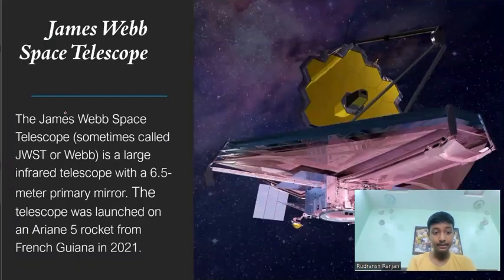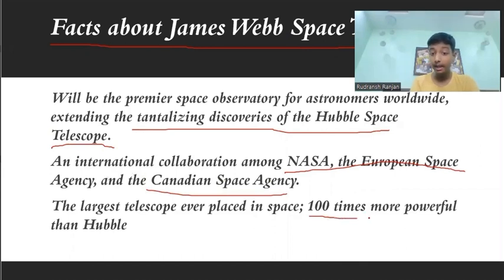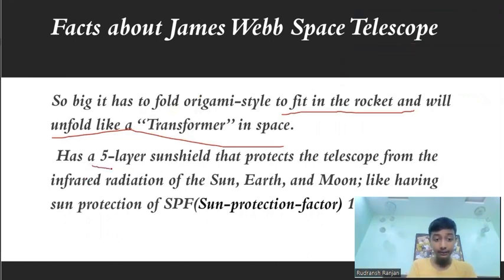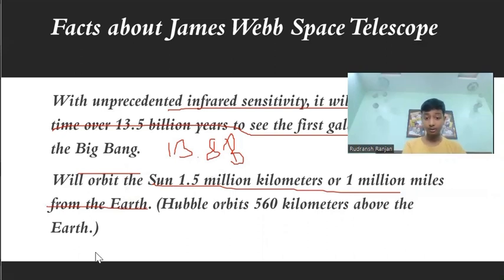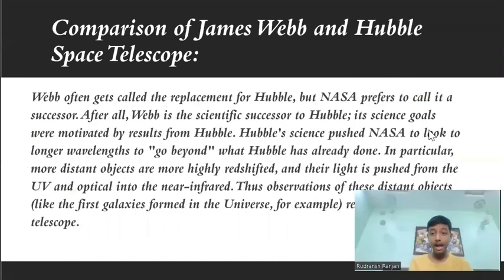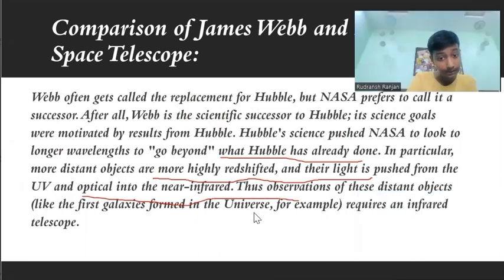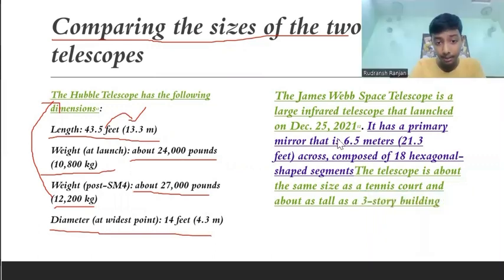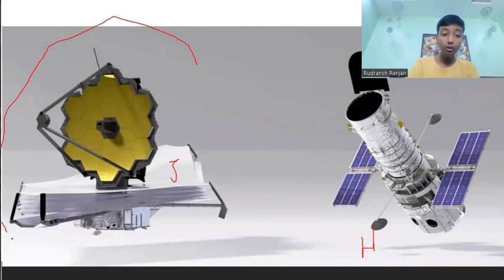James Webb Space Telescope (Overview,Facts,Comparison with Hubble)